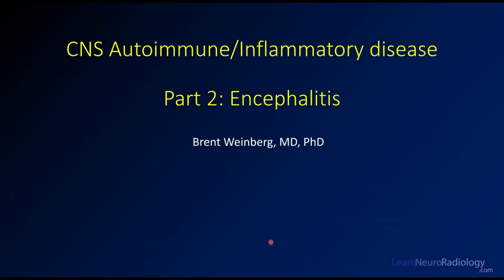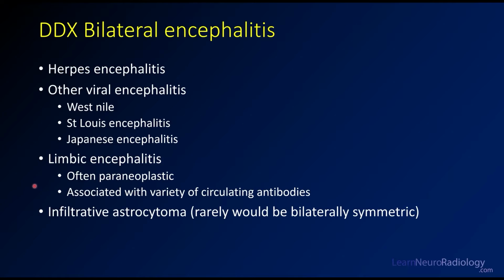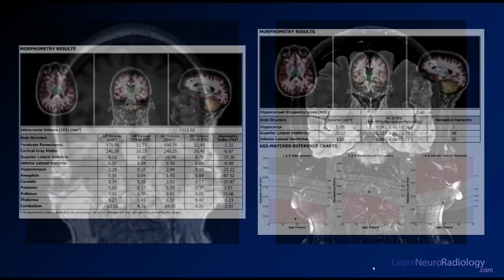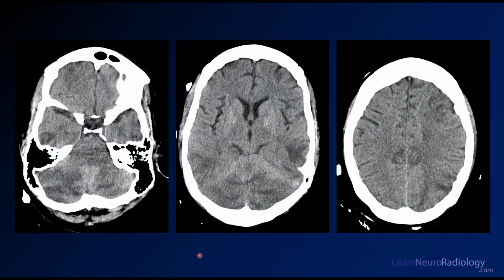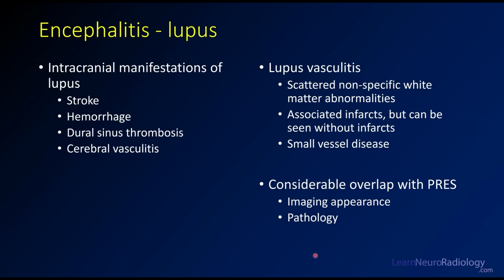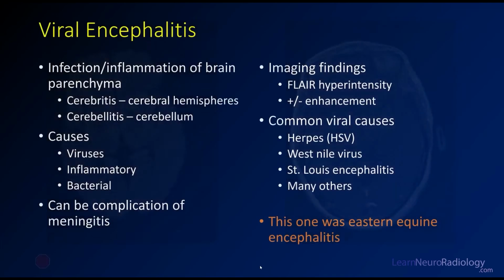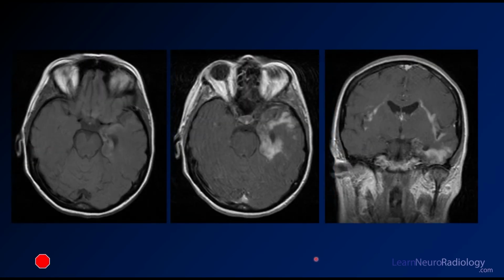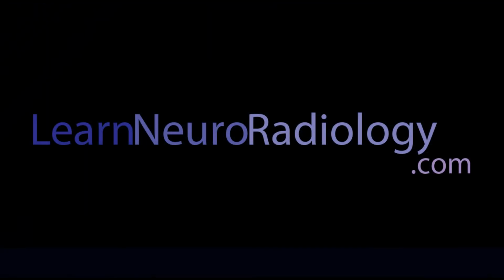LNR Lecture: CNS Autoimmune/Inflammatory disease (Part 2)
Brent Weinberg, MD, PhD presents part one of his lecture series on CNS Autoimmune/Inflammatory disease.  This lecture is reposted with permission for the RSNA Case collection.